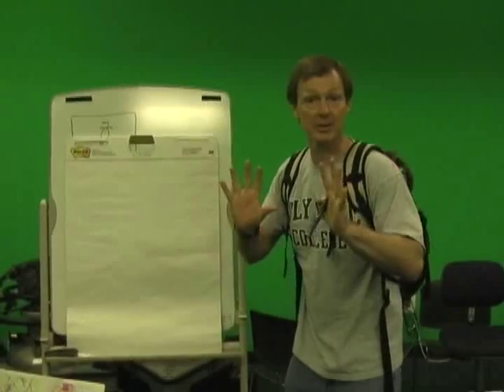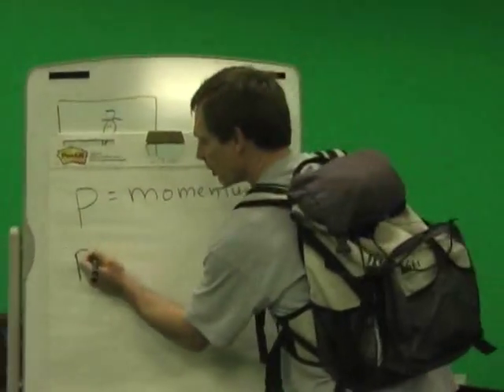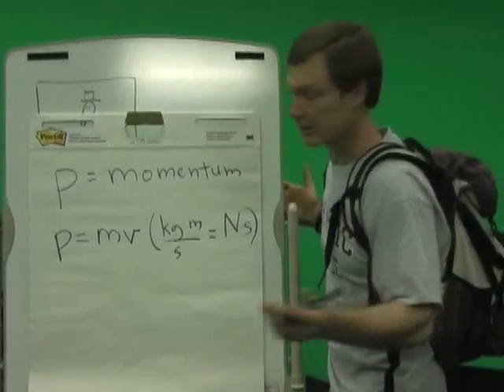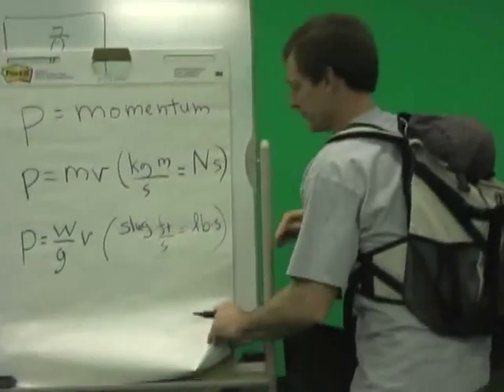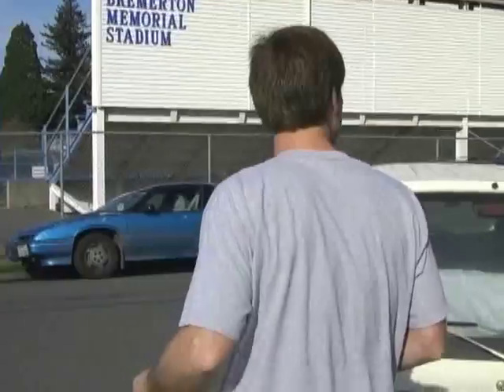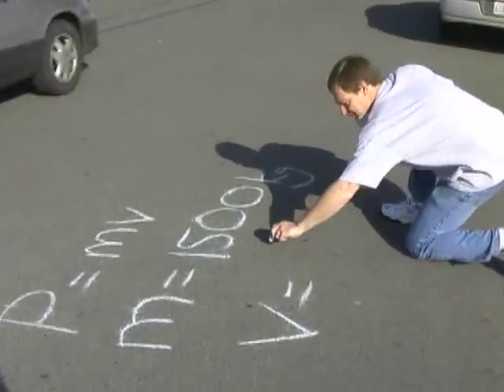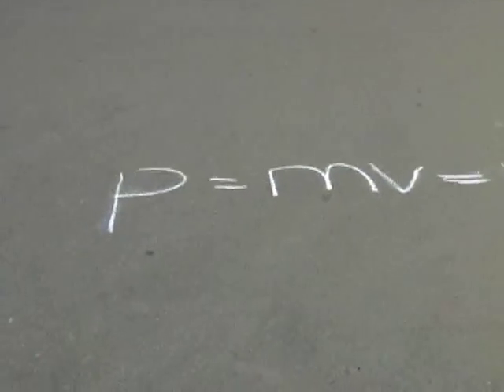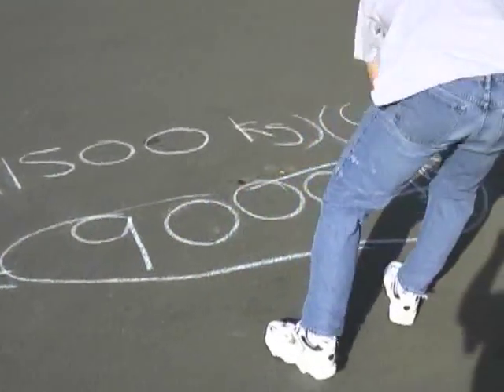Physics III E1_ Linear Momentum (p) -Bob Abel Physics YouTu